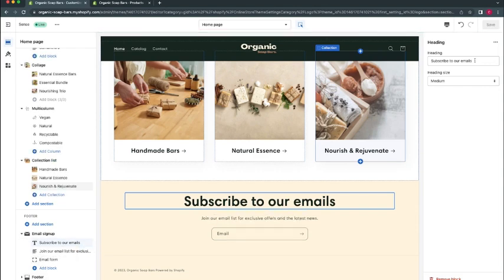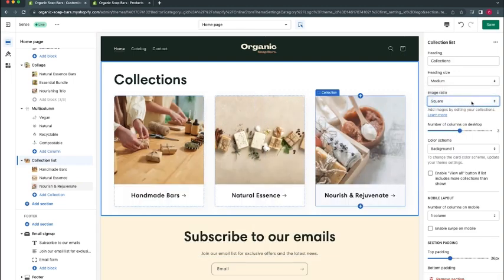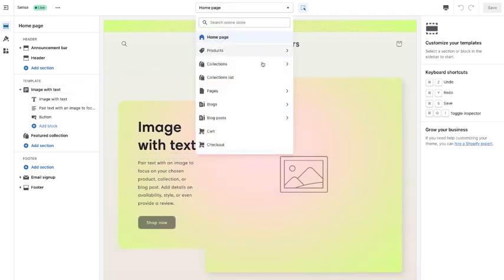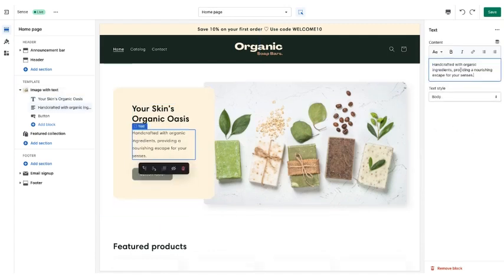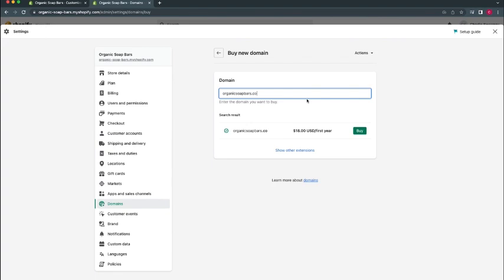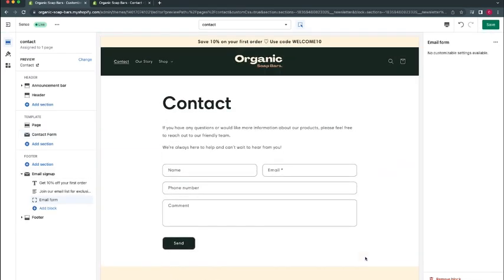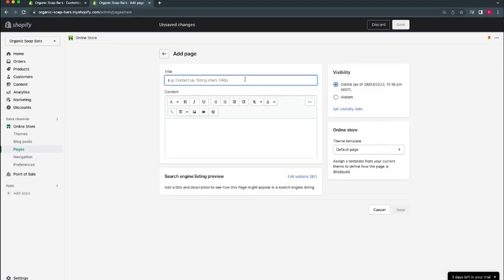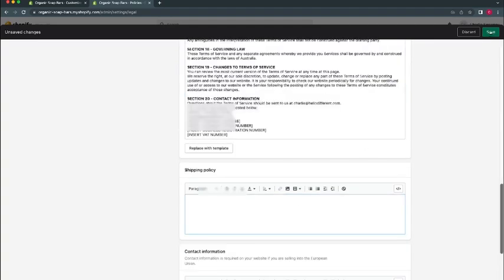Beginners Guide To Dropshipping In 2025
Unlock the secrets to successful dropshipping in 2025 with this comprehensive guide tailored for beginners. Whether you're just starting or looking to refine your strategy, this guide will walk you through the essentials of setting up an online store, choosing the right products, and driving traffic. Learn how to leverage platforms like Shopify and WooCommerce, optimize your business for growth, and maximize your profits. Discover how dropshipping can provide a low-cost, high-reward opportunity to build passive income streams from anywhere in the world.

Step-by-step instructions on starting your dropshipping business
Tips for finding profitable niches and reliable suppliers
Marketing strategies for attracting customers and boosting sales
How to scale your business in 2025 and beyond shopify dropshipping 2024how to start dropshipping 2024winning products 2024ecommerce 2024how to start shopify dropshippingnathan nazarethhow to start an online business 2024organic marketingorganic dropshipping 2024ecommercehow to grow your dropshipping store 2024make money online 2024dropshippingdropshipping 2024organic marketing 2024how to run tiktok ads 2024how to start facebook ads 2024online business 2024
Dropshipping Guide 2025 Business Guide Online Store Tips Passive Income Ideas Shopify Dropshipping Beginners Guide Dropshipping Success eCommerce Strategies Low-Cost Business Ideas Start an Online Business
Dropshipping2025 BeginnersGuide EcommerceBusiness StartDropshipping OnlineBusiness2025 DropshippingTips EcommerceTrends DropshippingForBeginners HowToStartDropshipping PassiveIncome OnlineStore ProfitableBusiness WorkFromHome DropshippingSuccess Entrepreneurs Easiest Way to Start Dropshipping in 2025 dropshipdrop shiphow to start dropshippingshopifyshopify dropshippingdropshipping businessecomecommerceonline businessmake money onlineac hamptonjordan welchecom kingdropshipping 2024shopify 2024dropshipping storeshopify storedropshipping for beginnersdropshipping products Beginners Guide dropshipping for beginners,shopify dropshipping,dropshipping,dropshipping 2025,how to start dropshipping,dropshipping tutorial,how to start dropshipping in 2025,beginners guide to dropshipping in 2025,dropshipping 2024,shopify dropshipping 2025,shopify dropshipping for beginners,free dropshipping course,dropshipping shopify,dropshipping guide,beginner friendly dropshipping,dropshipping business,how to start dropshipping in 2024